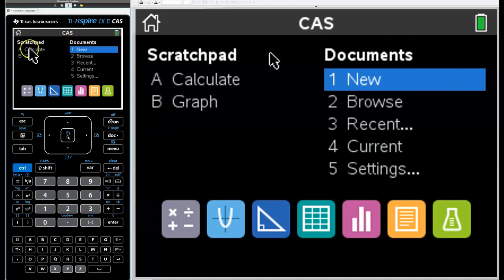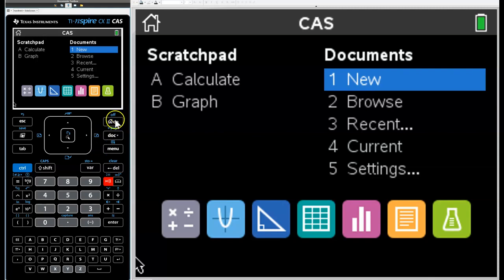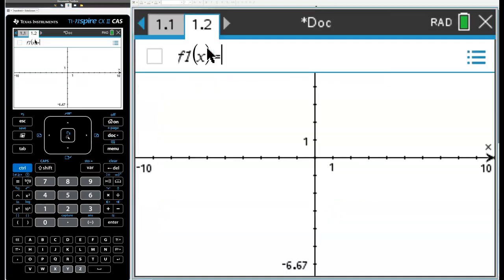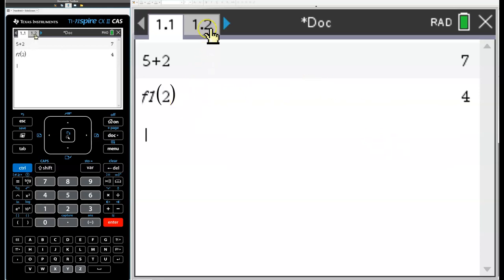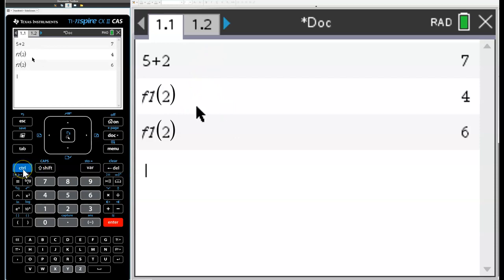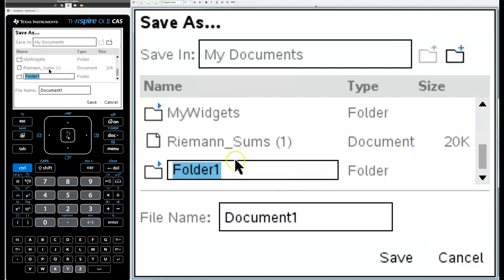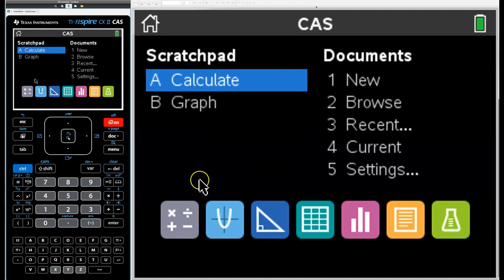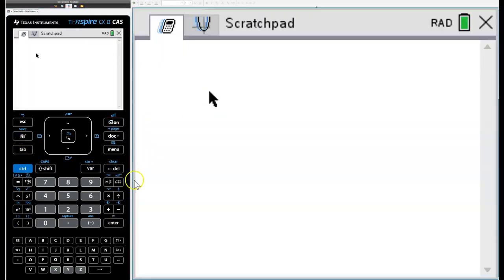Overview of TI-nspire Calculator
Overview of using the Texas Instruments TI-nspire